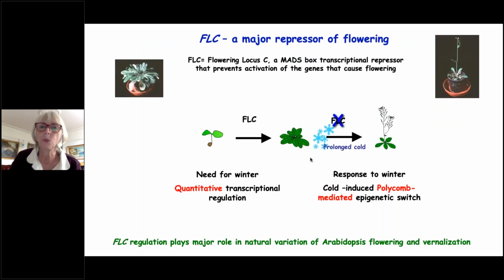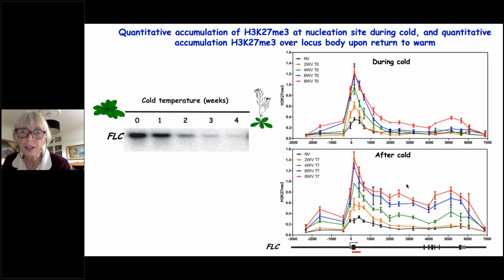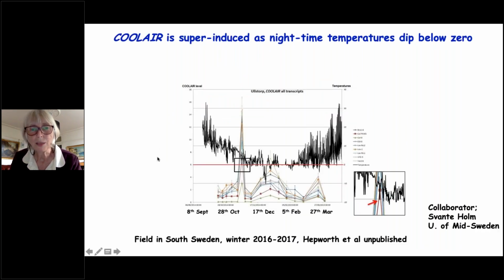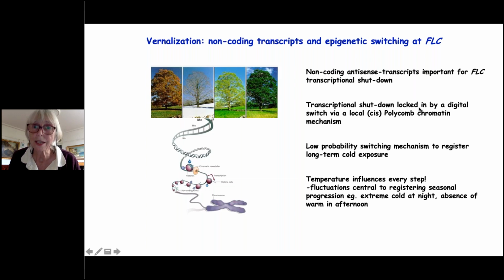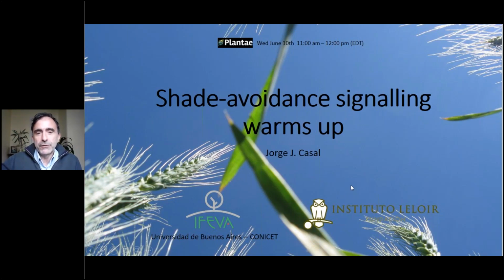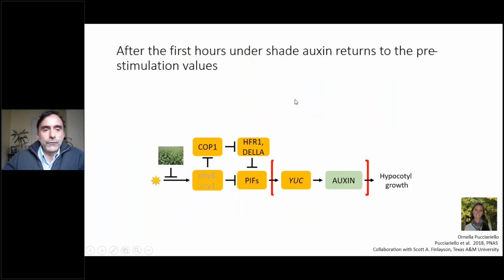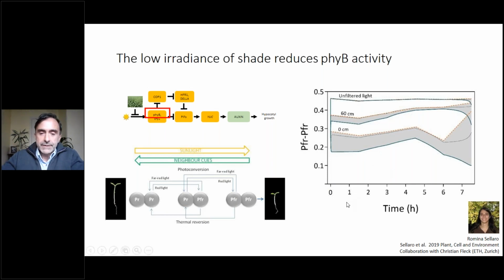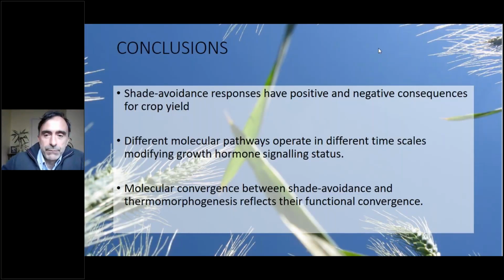Plantae Presents - Caroline Dean and Jorge Casal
In this video, invited guests Caroline Dean and Jorge Casal join our global plant science talk series to discuss their research.

Dr. Caroline Dean's talk is titled "Vernalization: non-coding transcription and epigenetic switching at FLC" Dr. Dean is a Royal Society Professor at the John Innes Centre in Norwich, UK. She received her Bachelor's and PhD degrees from the University of York in England. She has received numerous awards including the Darwin Medal, the L'Oréal-UNESCO For Women in Science Award, and the Wolf Prize in Agriculture. Her research is focused on gene regulation and the intersection of chromatin, transcription, and non-coding RNAs. You can follow her on Twitter at @CarolineDeanLab

Dr. Jorge J. Casal's talk is titled "Shade-avoidance signalling warms up" Dr. Casal is a Professor and Senior Research Scientist at IFEVA Institute (Faculty of Agronomy, University of Buenos Aires and CONICET) and Head of the Laboratory of Plant Molecular Physiology at Leloir Institute in Buenos Aires, Argentina. He graduated in Agronomy and obtained his Master in Plant Production at the Univerity of Buenos Aires, and obtained his PhD at the School of Biological Sciences of Leicester University, UK. He has obtained the John Simon Guggenheim Memorial Foundation Fellowship (2002) and the Georg Forster Research Award of the Humboldt Foundation (2014). He investigates the molecular network and cellular mechanisms involved in plant growth and developmental responses to their light and temperature environment.